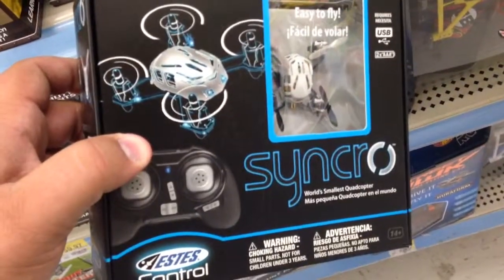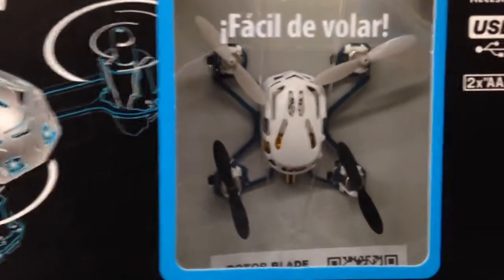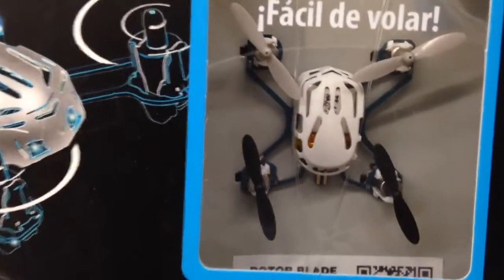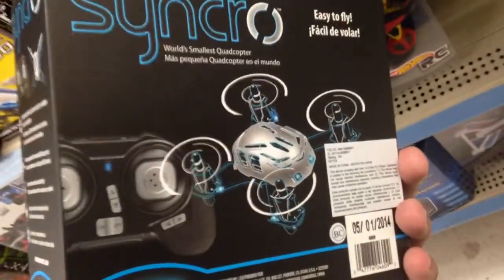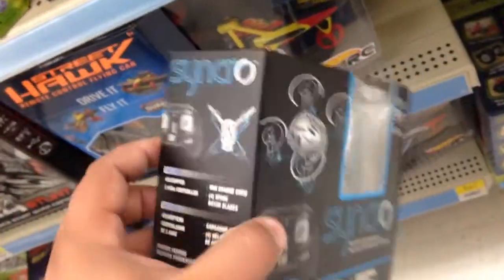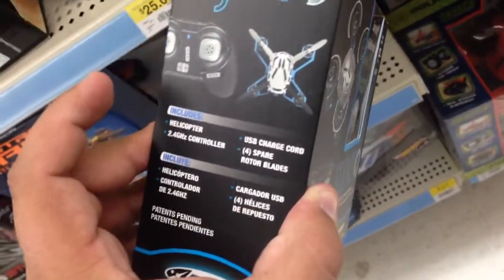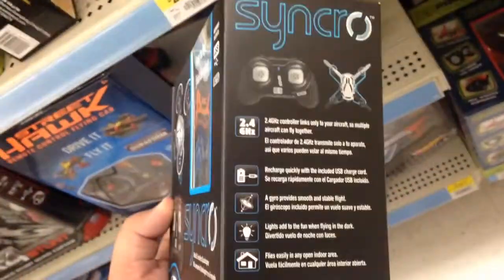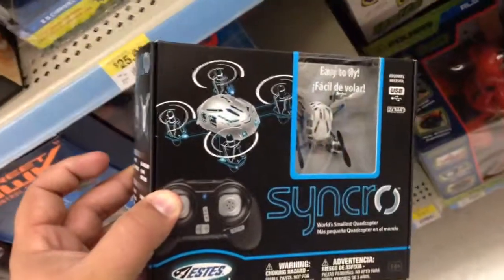SYNCRO Worlds Smallest Quadcopter HELI [PRODUCT REVIEW]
This is SYNCRO the Worlds Smallest Quadcopter Heli.  This is a really rad toy!  If you haven't seen one of these in action, you've gotta check it out!

From Estes:  The World's smallest "Award Winning Quad" has arrived. Absolutely, hands down, this is the hottest "Copter" to hit the market!

This little guy is HOT, HOT, HOT! The Syncro has already received the following awards:

International Toy Fair Award for Best New Toy in the Teenager and Family Catagory (Nuremburg, Germany - January 2014).

U.K. Toy Fair Award for Best New Toy in the Hobby Catagory (London, England - January 2014).

We started RadNewToys because we wanted to share the newest toys with each of you!  Head over to RadNewToys [on YouTube] and check out all of our toy review and toy demonstration videos.  We review hot new toys that are bound to be popular not just during the holiday season but  year around.  Many people have found toys like the Gabby doll from Chatsters on RadNewToys.  Little girls also love our reviews of the Baby Alive dolls and accessories.  Young boys are bound to enjoy our reviews of Imaginext toys like the Batman Castle and Paw Patrol toy reviews.  Thanks!